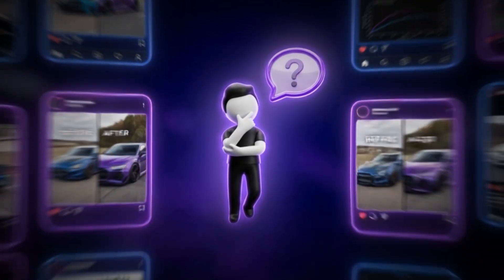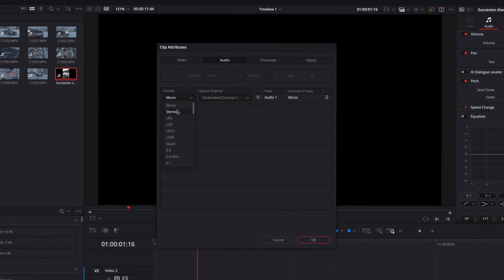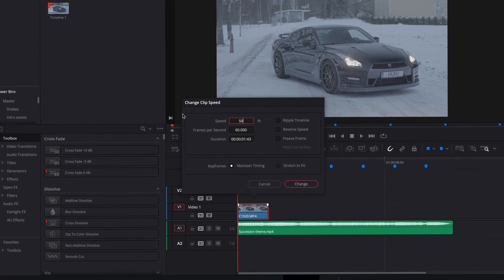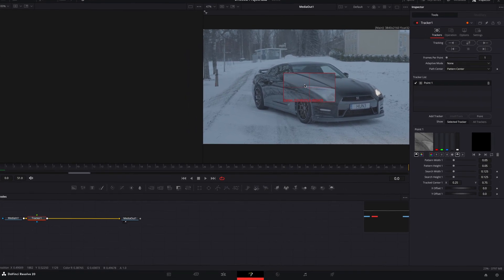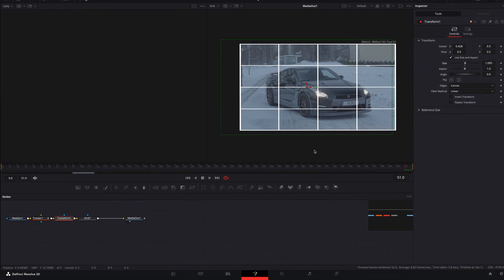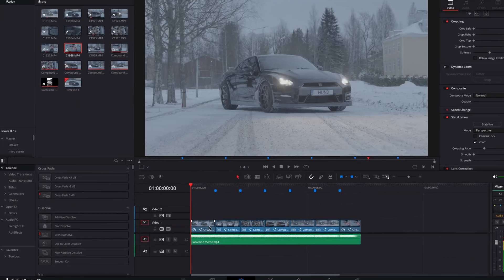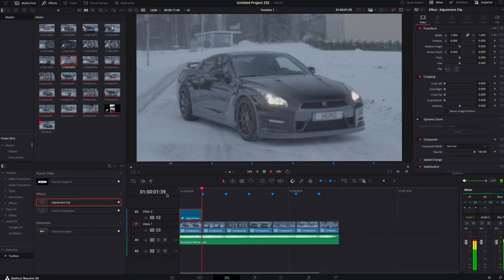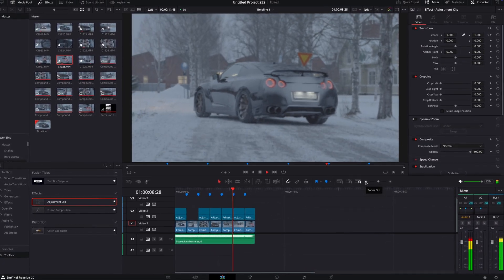How I Make Cinematic Car Edits For FREE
in this video i'll show you how to make cinematic car videos DaVinci Resolve.

More Audios From Audiio!